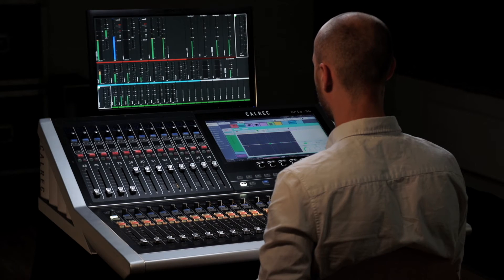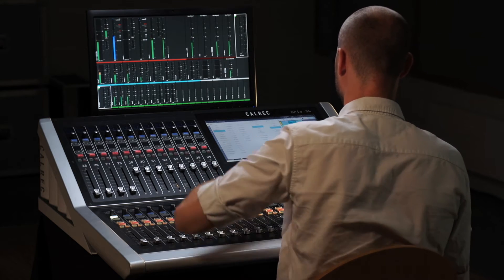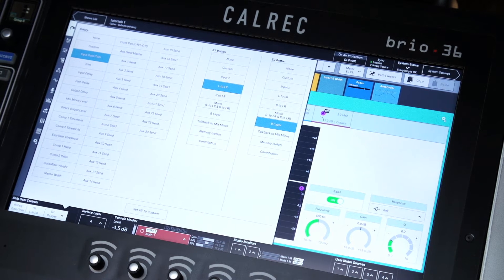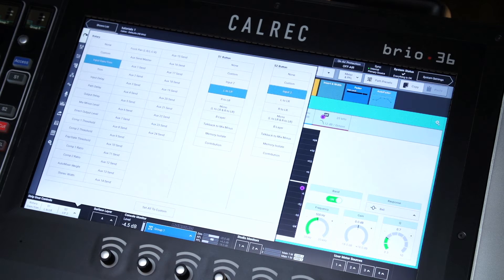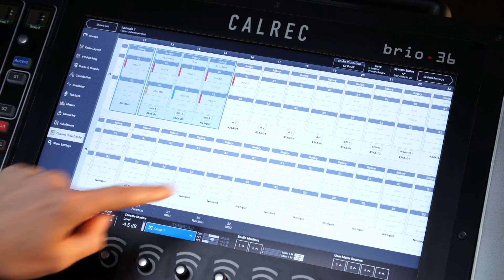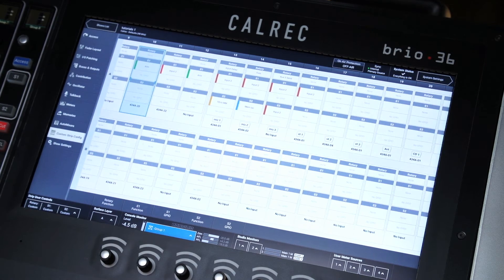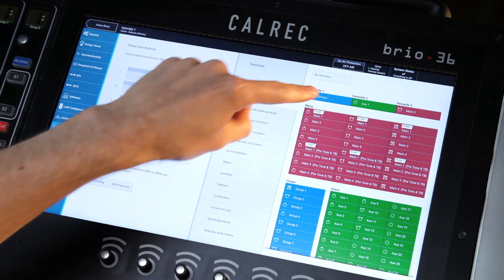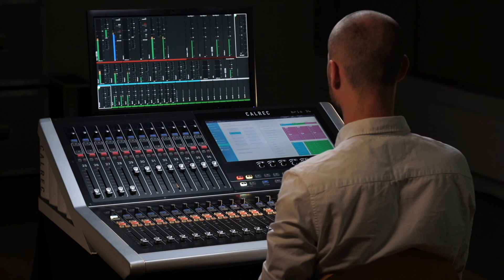Calrec Brio: Surface Configuration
The Brio surface is highly customisable and offers two fully customisable buttons and rotary control per fader. To give even more flexibility there are also 12 x global user-defined buttons that can be configured to perform different tasks. This level of customisation allows the user to set up the desk exactly as they want and hone the surface to maximise efficiency during a live broadcast.